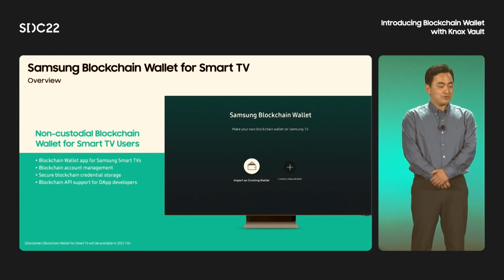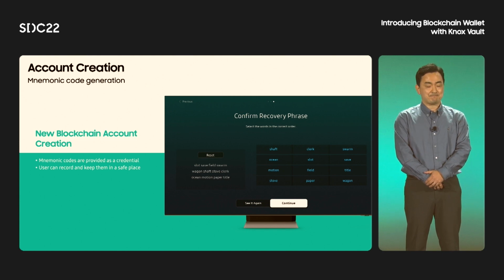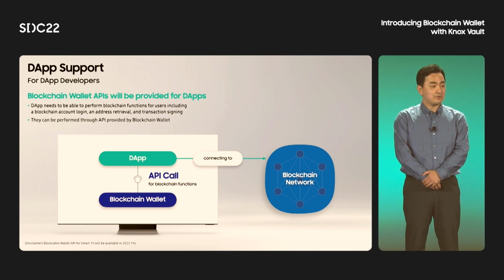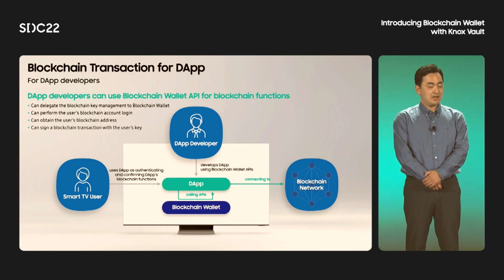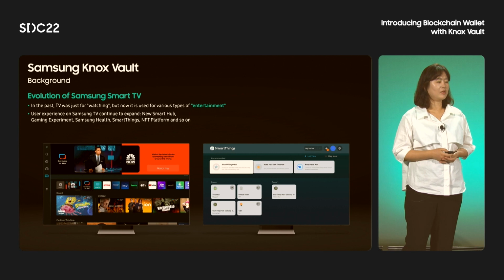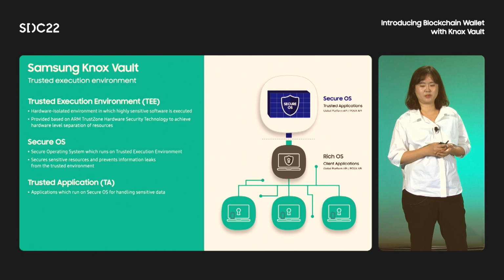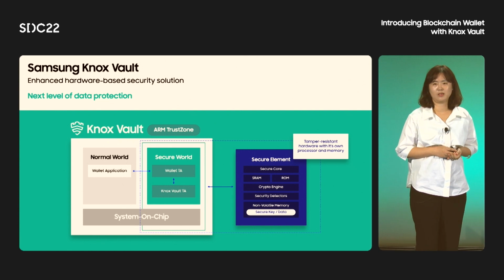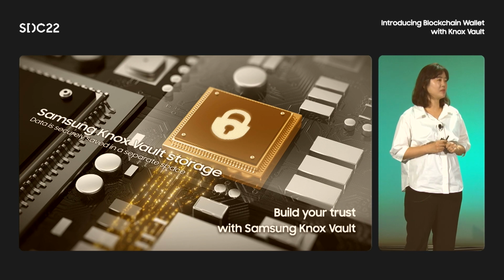[SDC22] Introducing Blockchain Wallet with Knox Vault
In this session, we introduce Blockchain Wallet for Samsung Smart TV.

Blockchain Wallet allows our smart TV users to manage their blockchain accounts and transfer their cryptocurrency to another blockchain account. It ensures to retain a key for blockchain transactions in a secure way.

DApp developers can build their TV DApp with Blockchain Wallet for blockchain functions such as blockchain connection and transaction signing.

Knox Vault is an enhanced hardware-based security solution to protect sensitive data such as cryptographic keys, passwords and personal data.

Knox Vault provides strong security guarantees against hardware attacks such as physical attack, side-channel attack and fault attack.

As a core component of the Knox security platform, Knox Vault is an isolated, tamper-proof, secure subsystem with its own secure processor and memory.